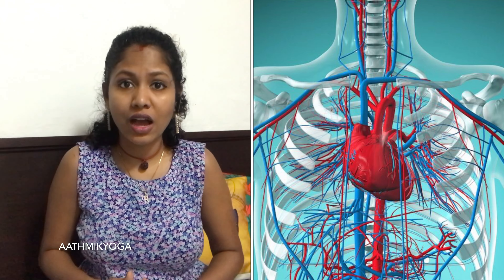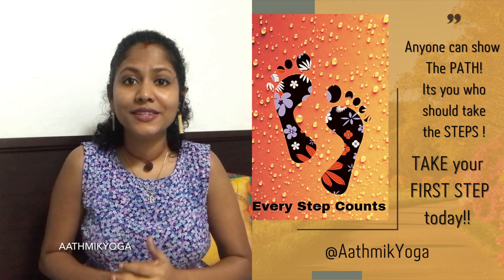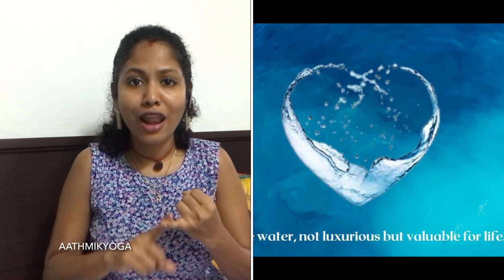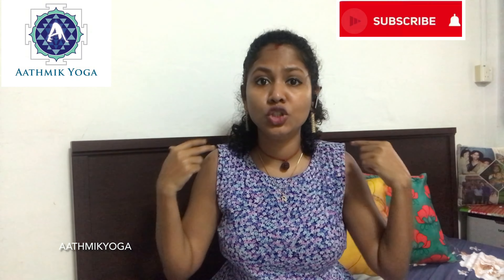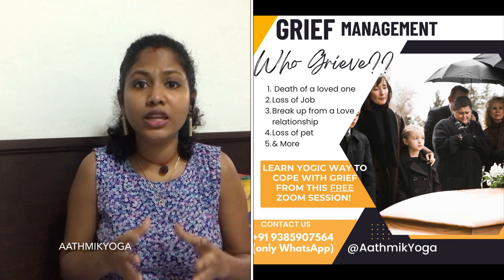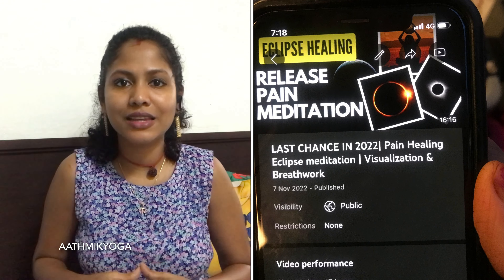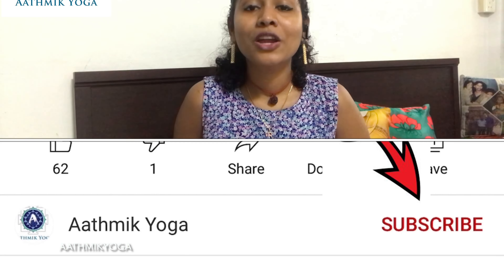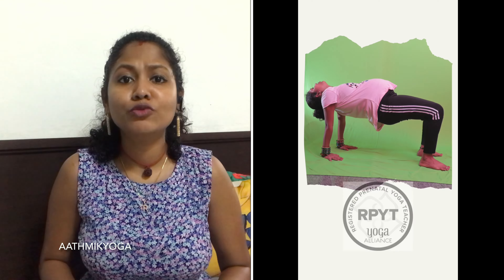How PARENTS messed up your health | DAY 12| FREE YOGA Workshop | TRANSFORM 2023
Regards
Aathmik Yoga